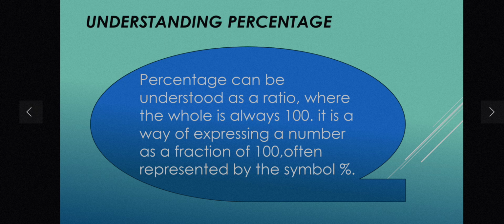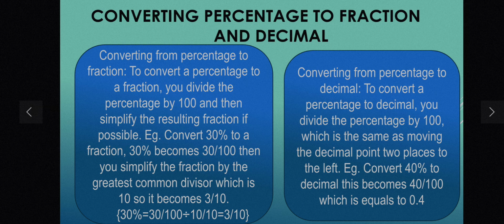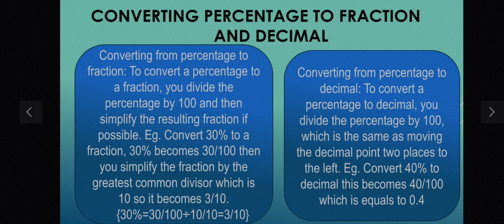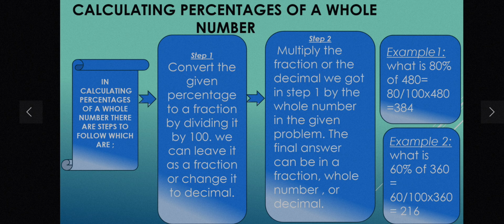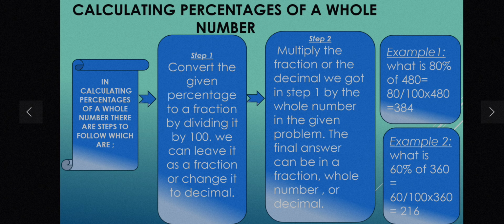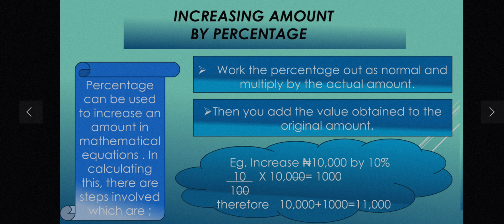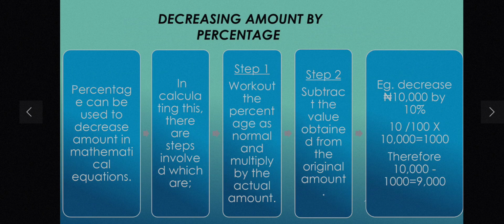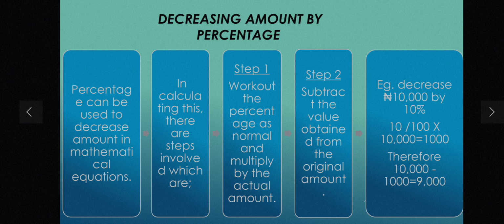PERCENTAGE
This video is about percentage made easy.  If you can settle in on this, you will have so many long time questions about percentage being answered.